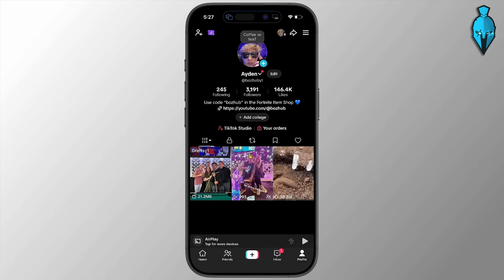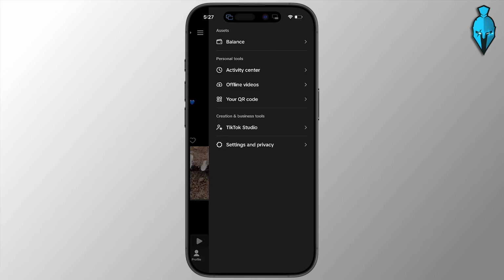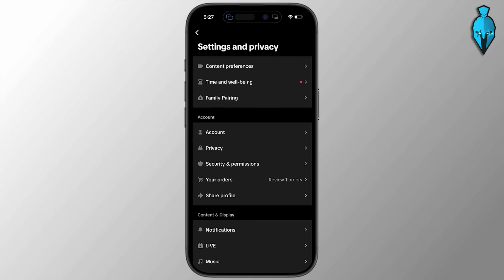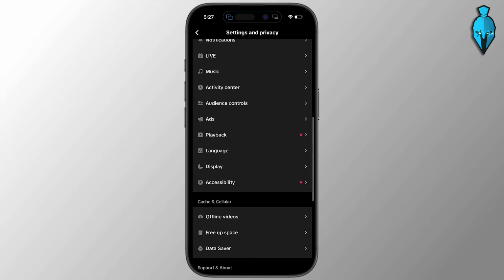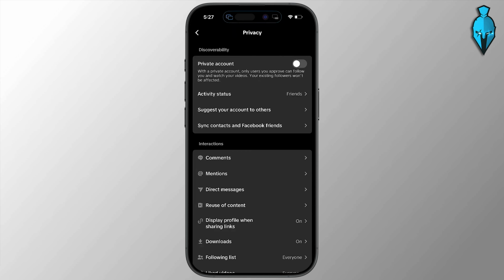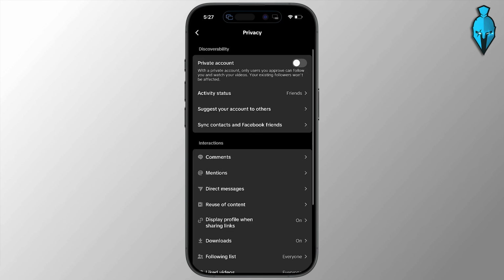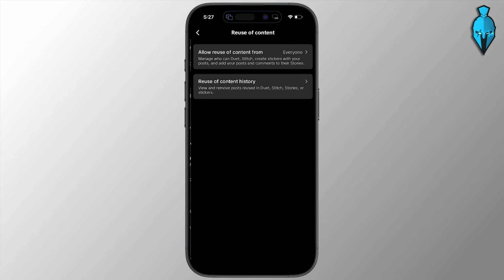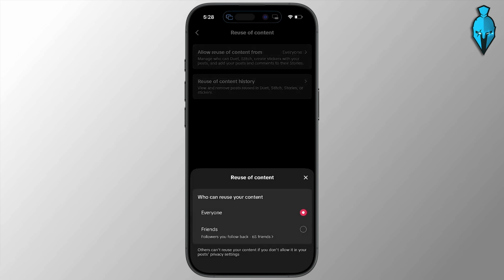How To Allow Repost On TikTok - Full Guide